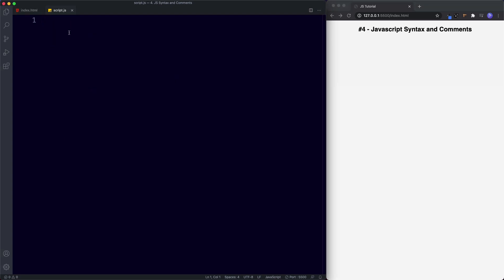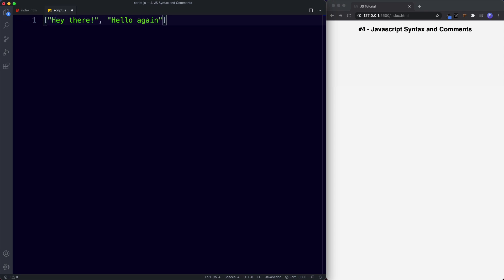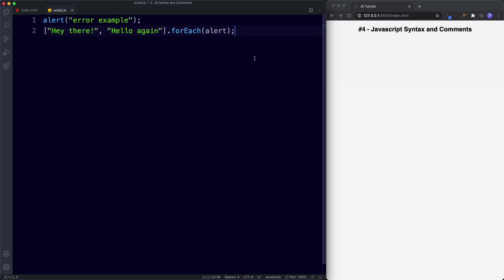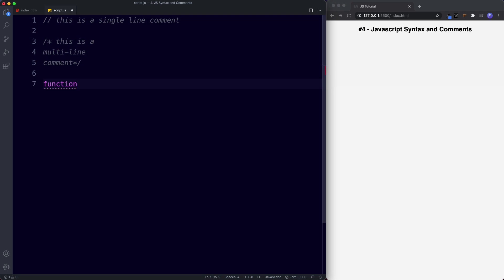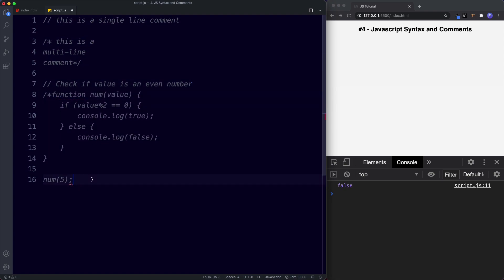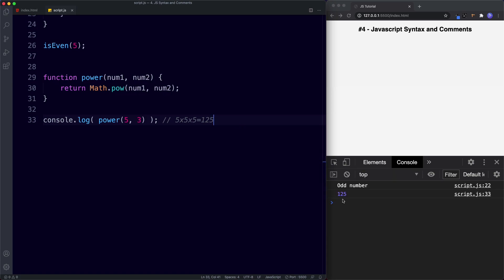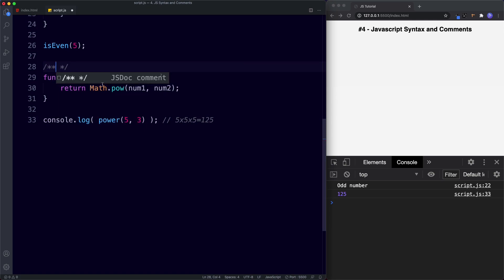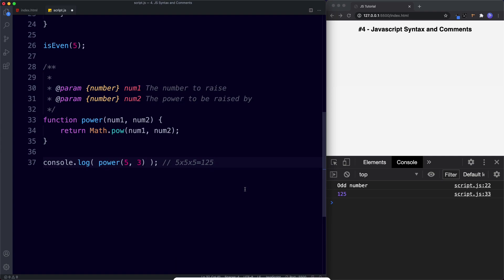#4 JavaScript Syntax and Comments (JSDoc) | JavaScript Full Tutorial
In this lesson we’re going to learn all about JavaScript syntax and comments, including a brief introduction to JSDoc.